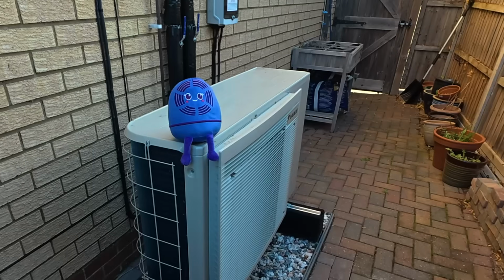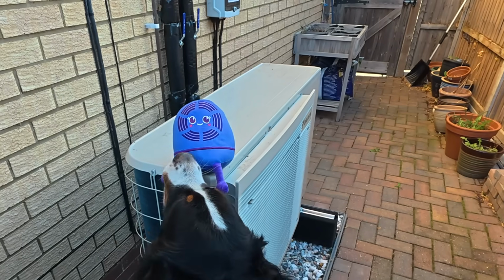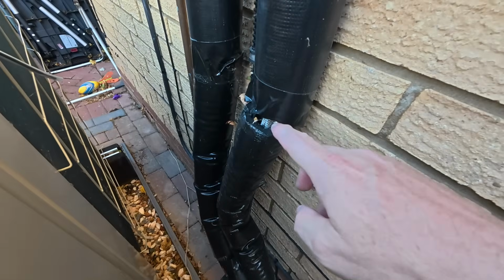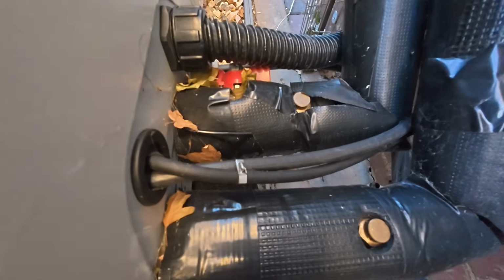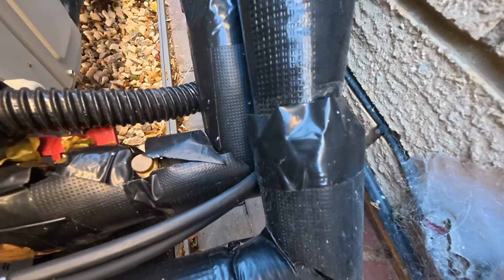Free Heat Pump, Full Refund & a Big Channel Question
Octopus Energy just surprised me with a FREE heat pump (well a plushy called Rosie the Cosy Heatpump ! In this quick channel update, I share how we became a fully electric home, what happened with our Octopus refund, and how we’re using YouTube profits to help families with energy debt. Watch till the end — I need your feedback on upcoming videos!